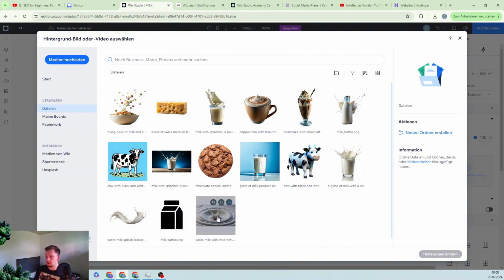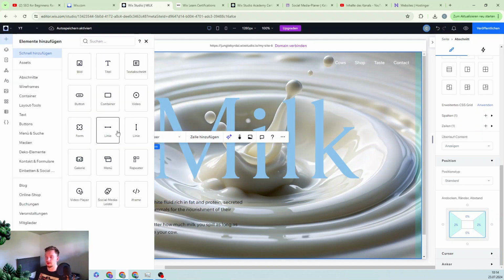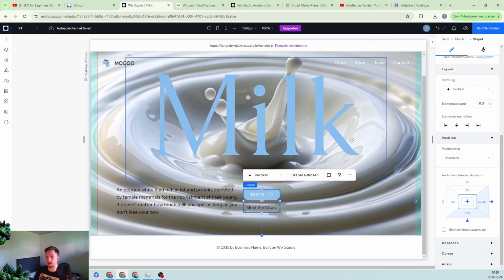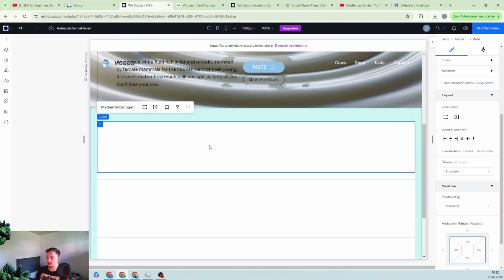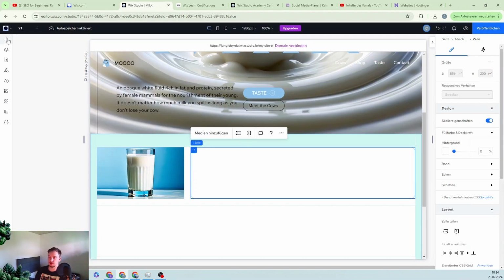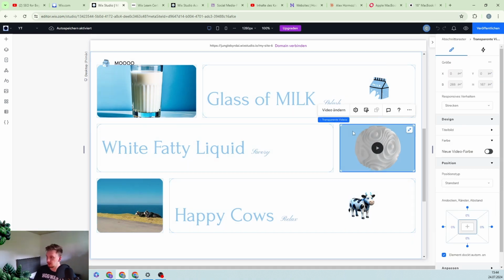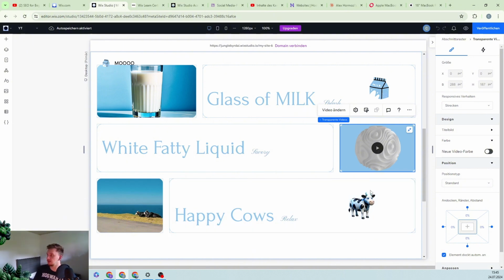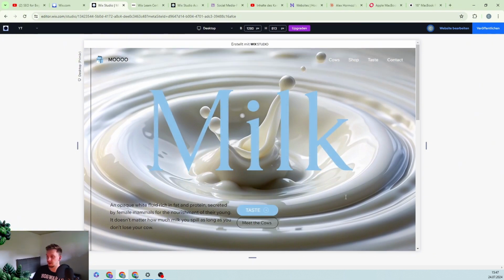How to Create a Stunning Milk Website with Wix Studio - Bento Grid Tutorial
In today’s tutorial, we’re going to create a stunning fictional website for a milk brand using Wix Studio. The main focus of this tutorial is on building a section grid (Bento grid) and integrating a transparent video to make your site stand out!

🥛 What You’ll Learn:
- How to get started with Wix Studio and design a stunning hero section
- Designing a section grid (Bento grid) for a dynamic layout
- Adding and customizing a transparent video section
- Tips and tricks for making your website visually appealing

Whether you’re new to web design or looking to enhance your skills, this step-by-step tutorial will guide you through the process of creating an eye-catching website.

📞 Need help with your web design project? Get a freehero section design from us.

Let us know what you'd like to see next!